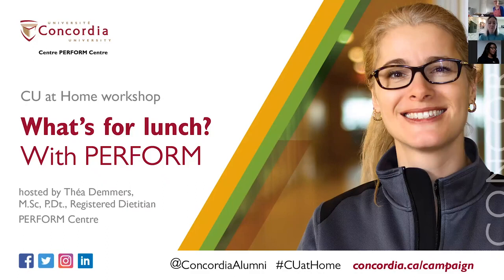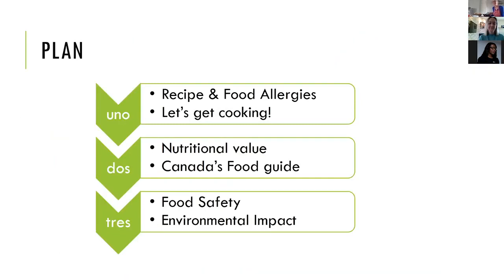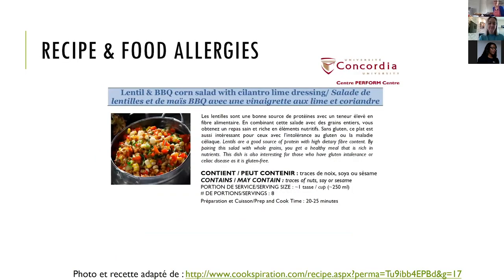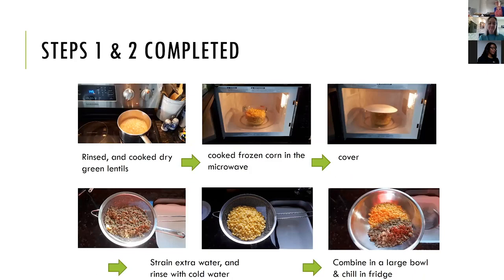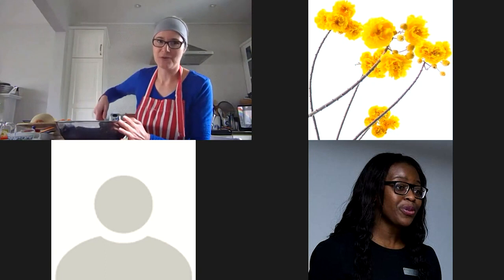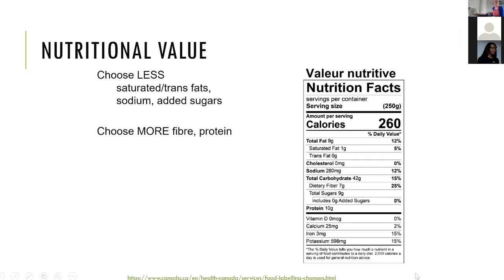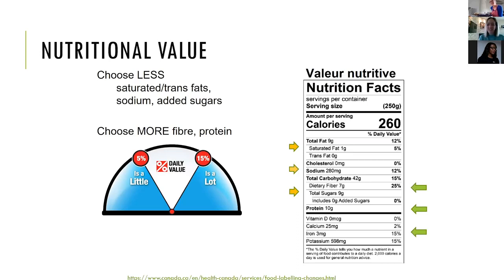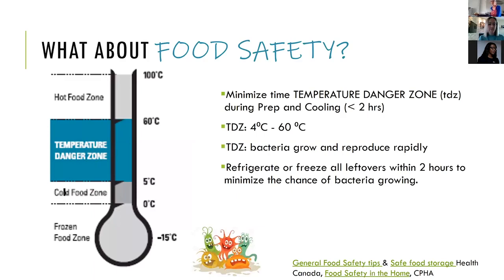Vegan Salad | What’s for lunch With PERFORM | CU at Home Webinar - May 1, 2020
Cooking is a great way to discuss nutrition with the family. Round up the kids and have them partake in the creation of a quick and easy, protein-packed, vegan salad for lunch.

Webcast aired on May 1, 2020